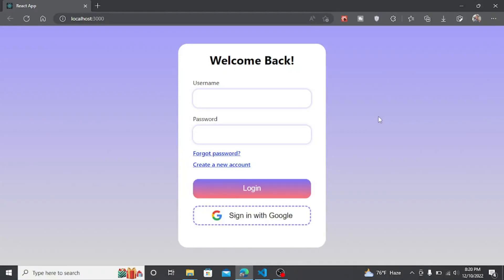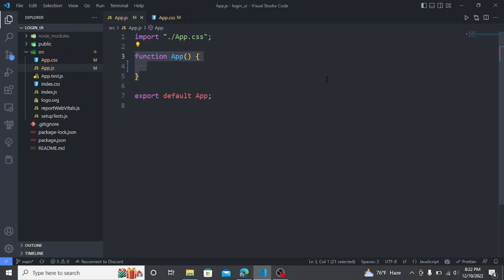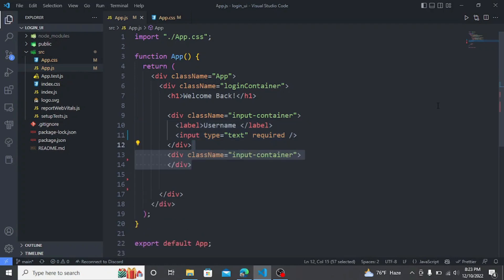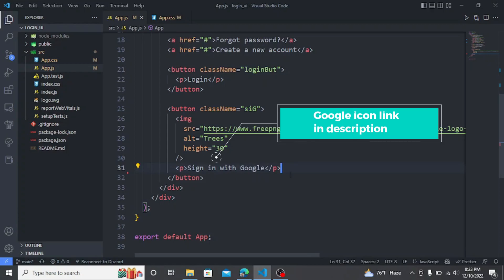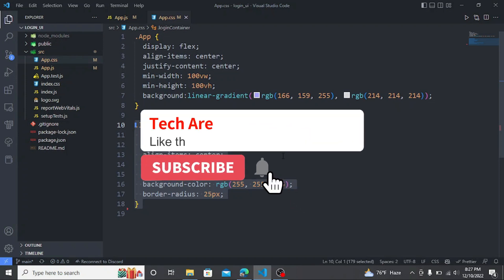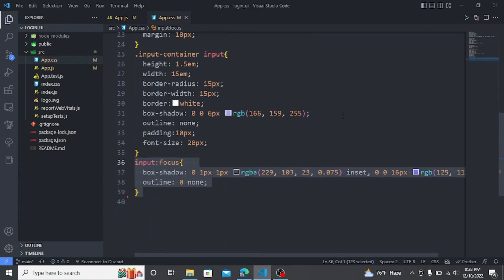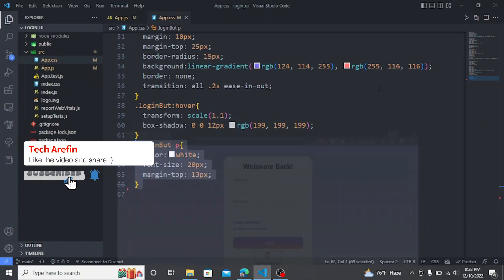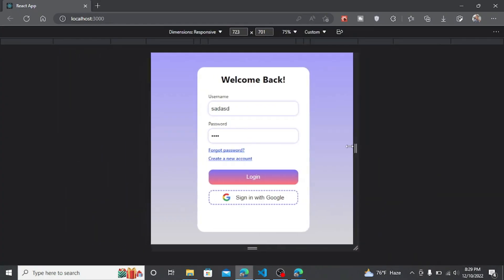[Beginner] Moden Responsive Login UI using React JS 2022 in 3 minutes [Free Code]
In this video, you are going to learn how to create a modern login UI in 3 minutes using react js. It is fully responsive and beginner friendly.

If you have any questions regarding this tutorial then write it in the comments.